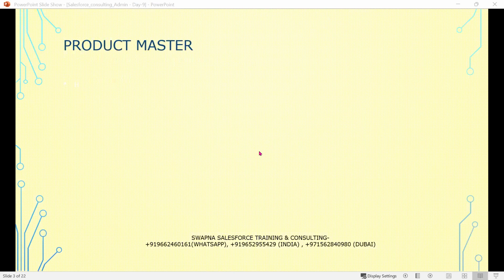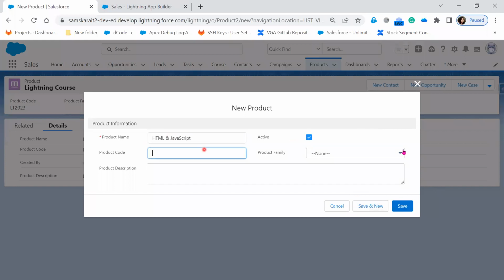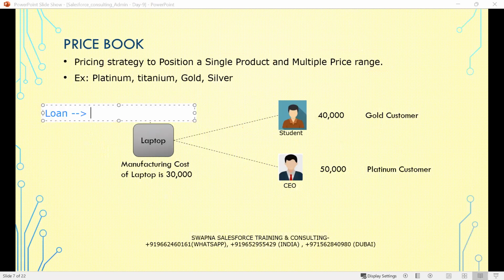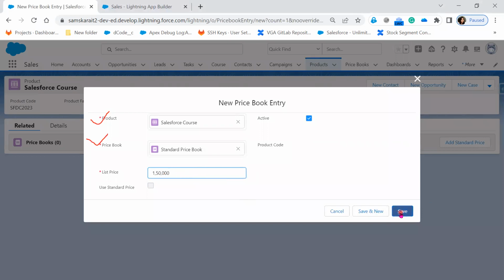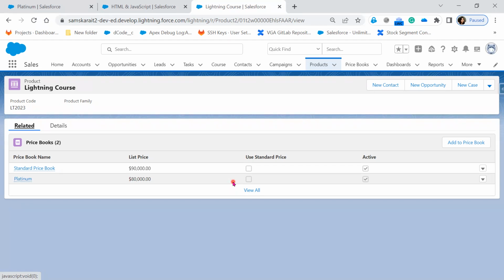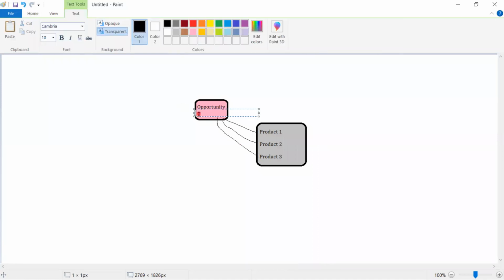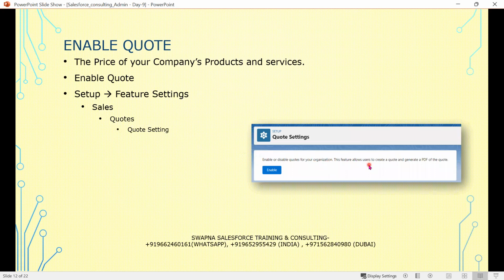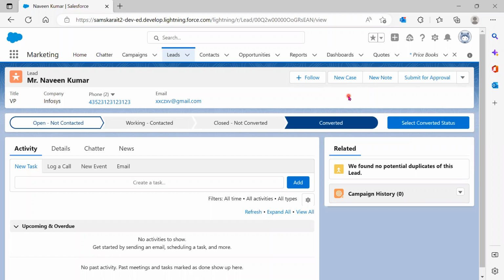09 Salesforce Admin | Add Product & Price Book | Enable Quote | Link Opportunity to Product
Product Master
Product
Price Book
Product – Price Book
Opportunity - Product
Enable Quote